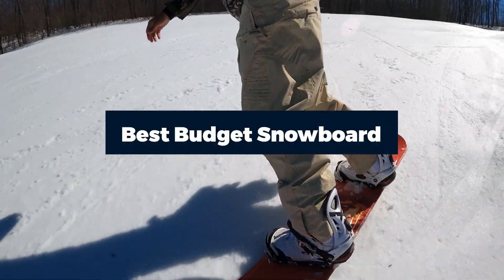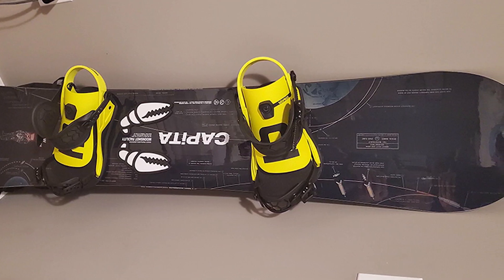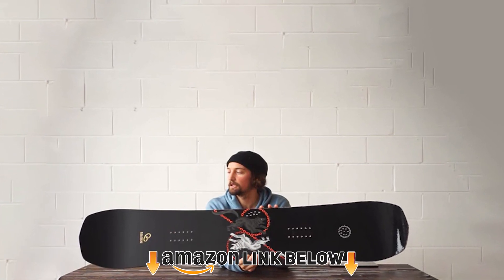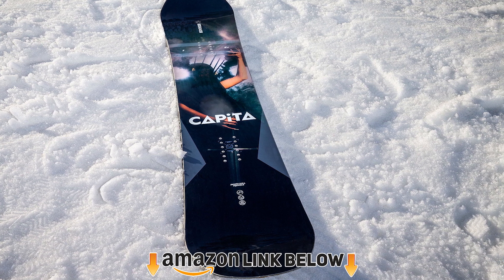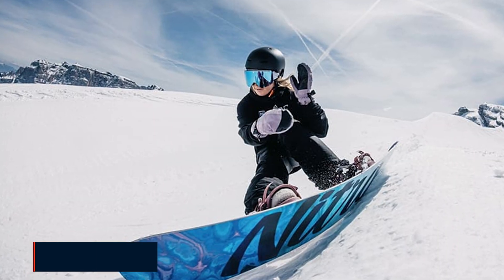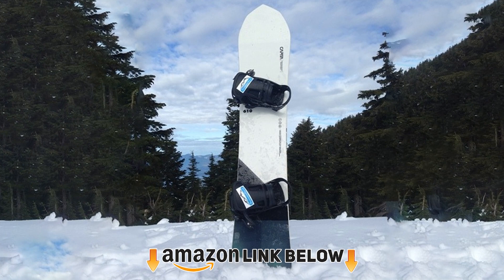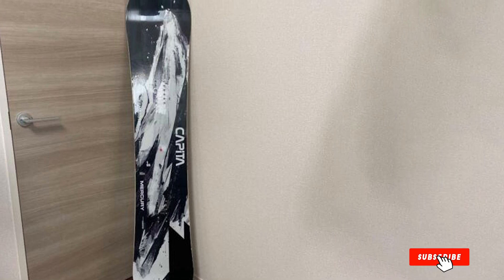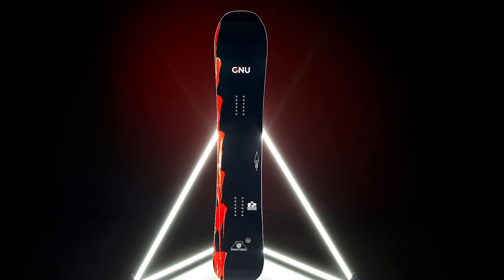Top 6 Budget Snowboard in 2023 (Best Selling)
Links to the Best Snowboards we listed in today's Snowboards review video:

1 . CAPiTA Outerspace Living Snowboard
2 . Salomon Assassin Pro Snowboard
3 . CAPiTA Defenders of Awesome Snowboard
4 . Nitro Prime Raw Snowboard
5 . CAPiTA Navigator Mens Snowboard
6 . GNU Banked Country C3 Snowboard
What are the Best Snowboards in 2023?

In today's video we reviewed the Top 10 Best Snowboards on The Market in 2023. We made this list based on our personal opinion and we ranked them in no particular order, after doing our research based on their prices, quality, durability, brand reputation and many more.

After watching this video you will know which are the best budget, top selling and top rated Snowboards on the market today.

If you choose from this list you can be sure that you buy one of the best Snowboards available today.